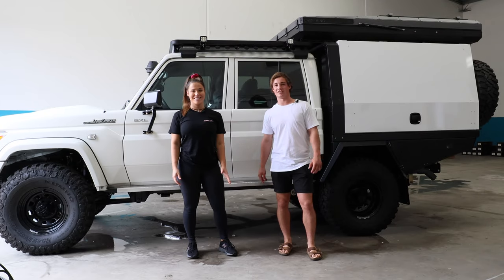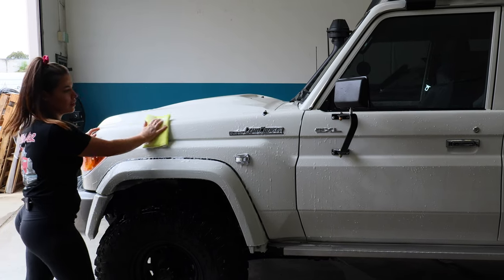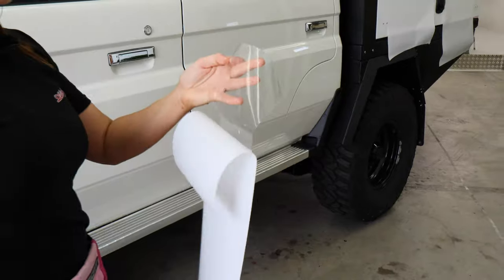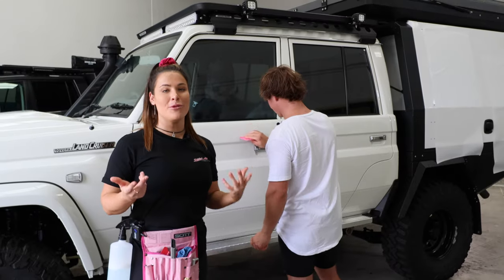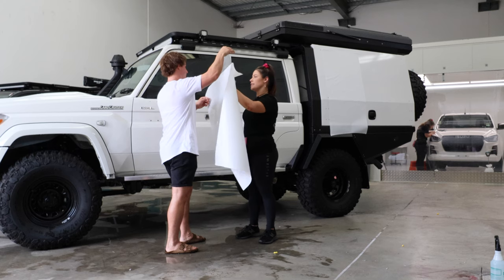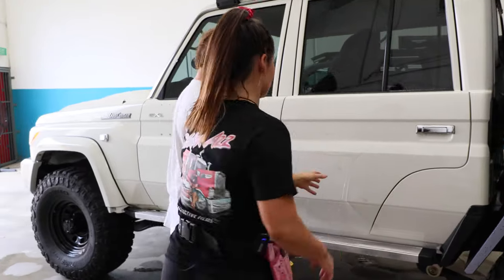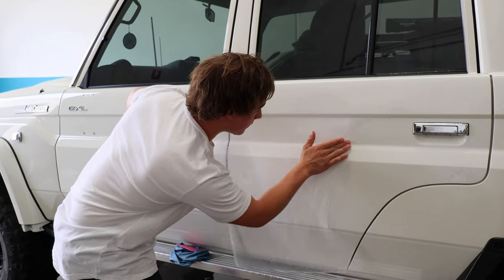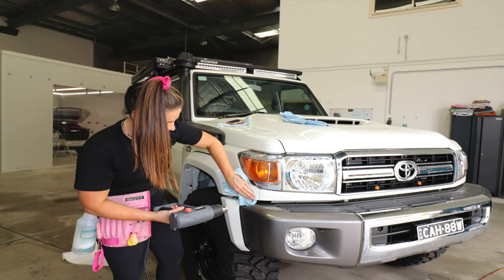79 Series Landcruiser BushWrapz Install | Episode 2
BushWrapz - DIY Paint Protection Film Kit provides incredible scratch resistance without changing your vehicle's appearance. Find your perfect PPF match for your vehicle.

THE AMAZING GEAR WE USE!

About the 79 Series Landcruiser Build Series ►

After 18 months on the road in a Ford Ranger, we decided to purchase a new 79 Series Landcruiser. Nothing can handle the tough Australian terrain like a Toyota! Throughout this series, we'll be sharing installations, modifications, product tests, and more.

Dayne and Cody.